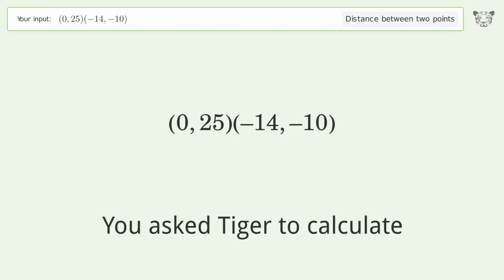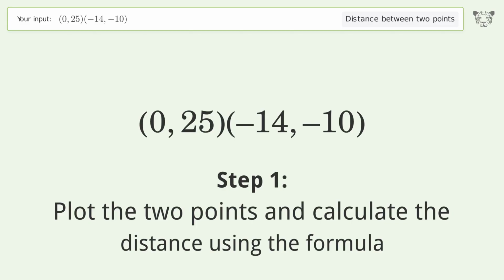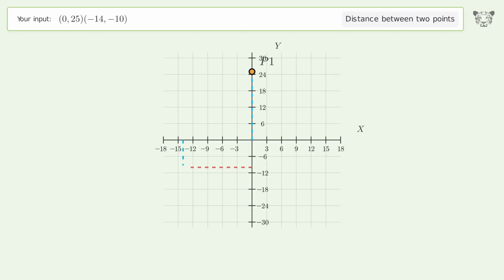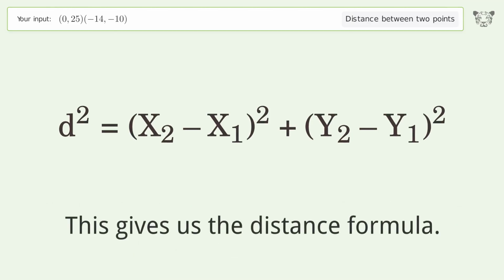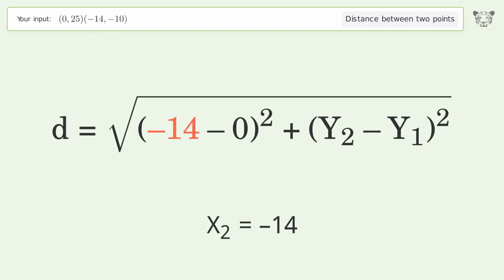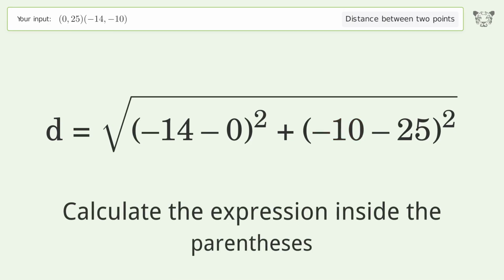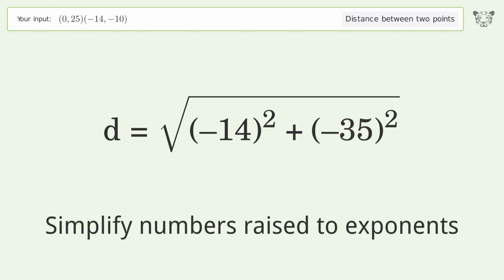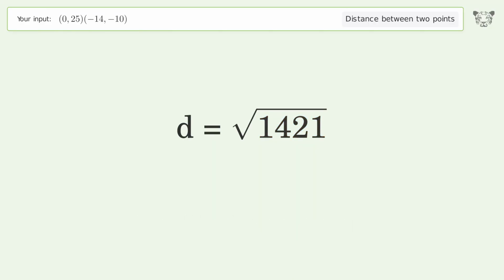Find the distance between two points p1 (0,25) and p2 (-14,-10): Step-by-Step Video Solution